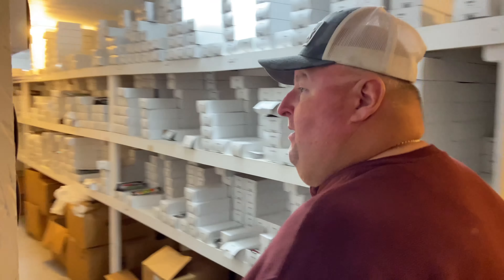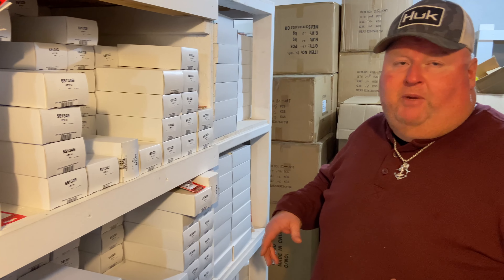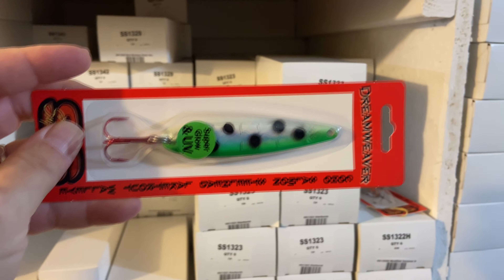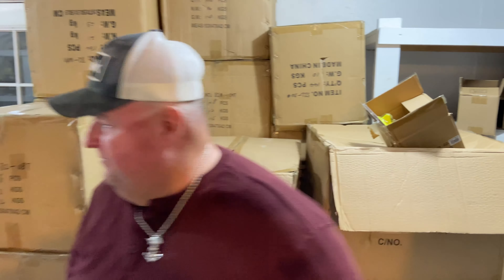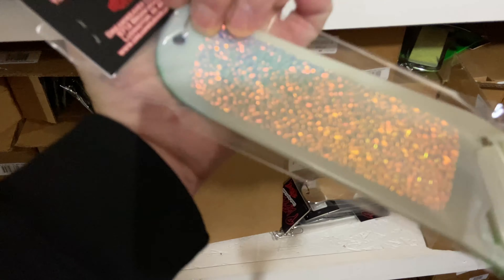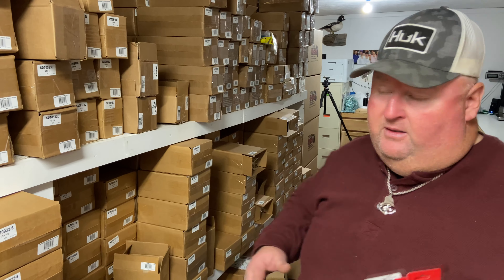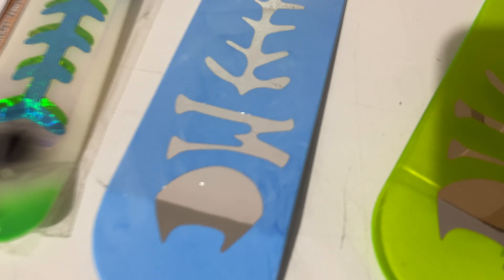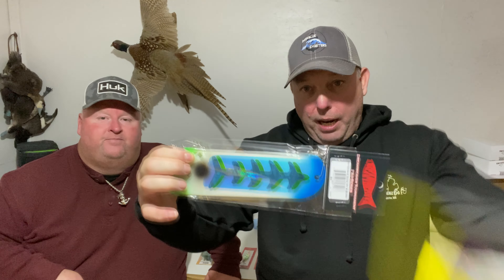I've been Summoned to Dreamweaver - Find Out Why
"Salmon Fanatics Closet" custom fishing apparel-

To book a your salmon fishing charter with us

To get your boat flooring or other projects looking like mine check out Custom Marine Flooring in Ludington

To get your hands on all the fishing gear you need check out Tangled Tackle's